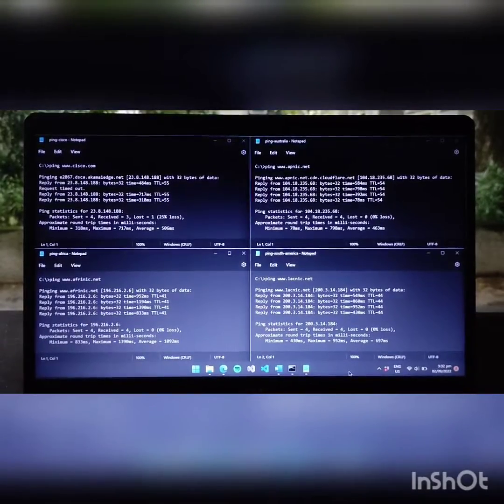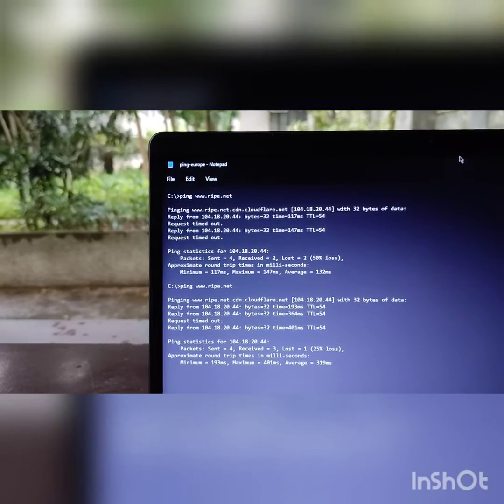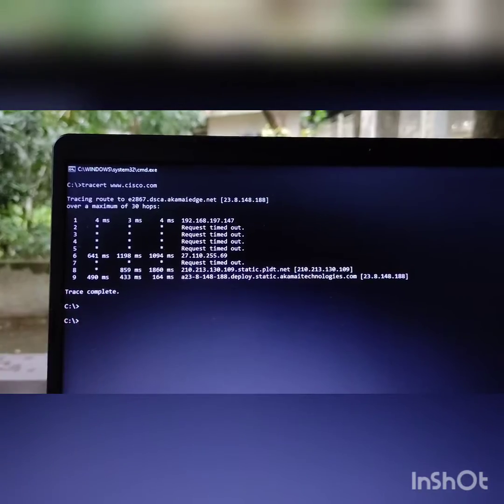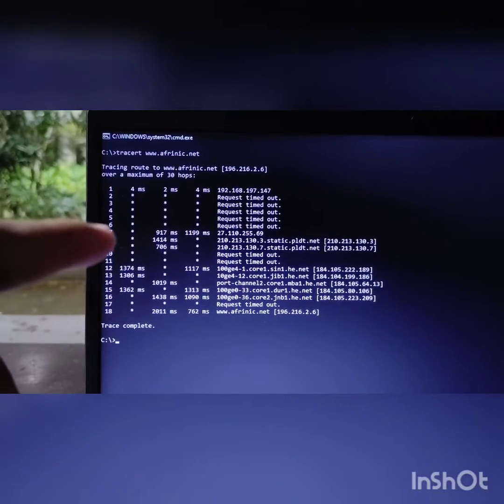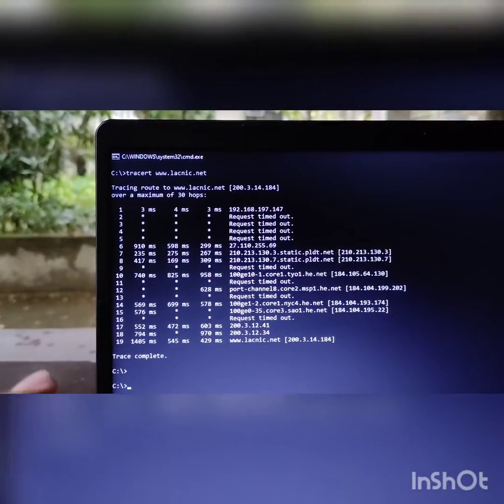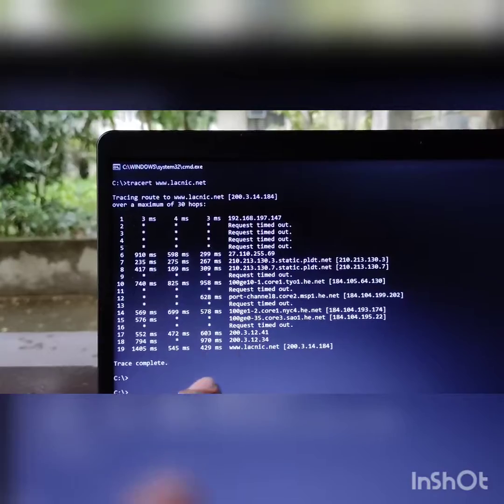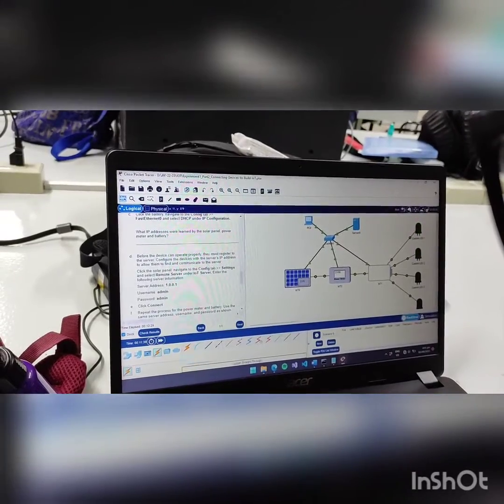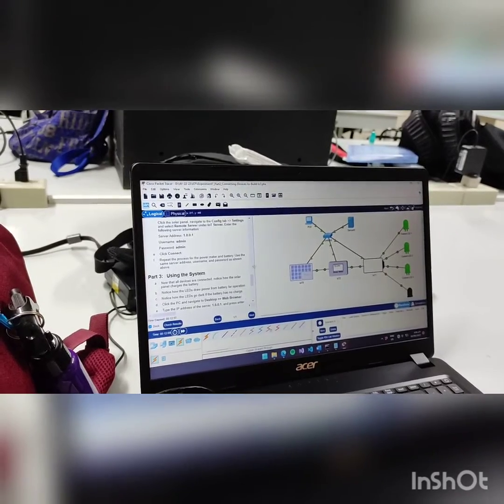Experiment 1: Mapping the Internet - Internet of Things Laboratory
Submitted by:
Argana, Joseph Marc B.
Imperial, Dion Francis C.
Ronatay, Daven Dann Yroll A.